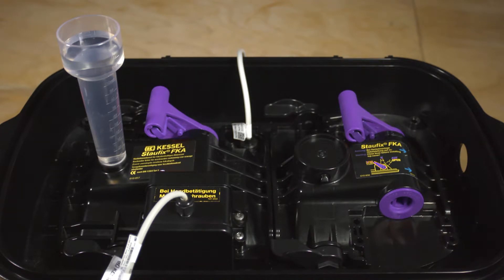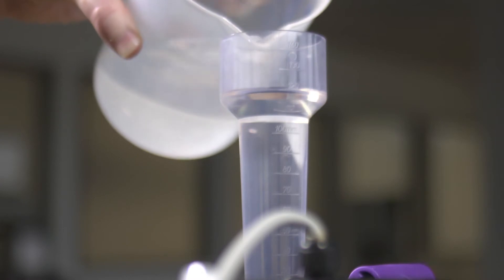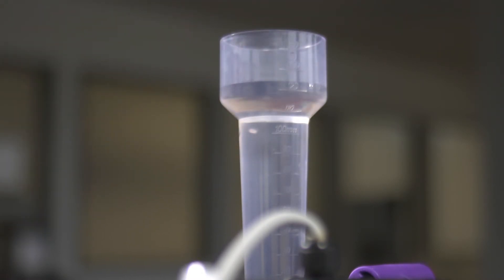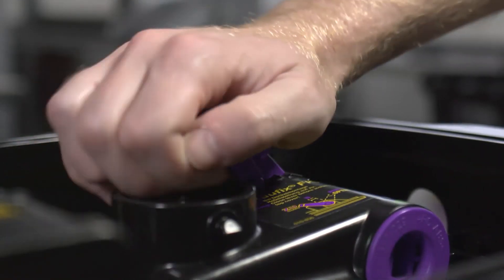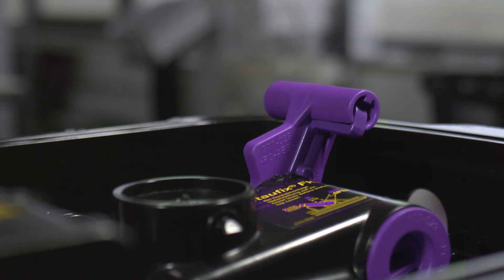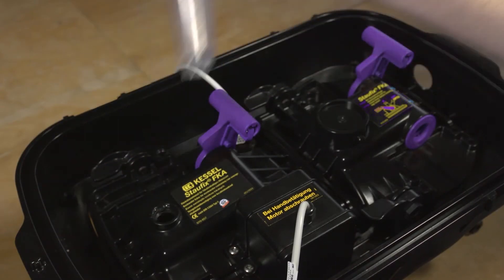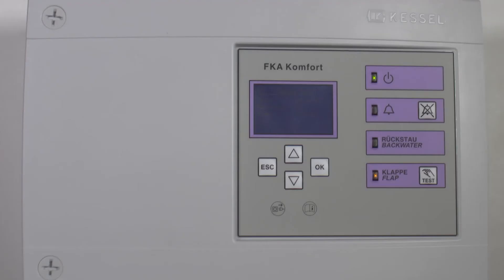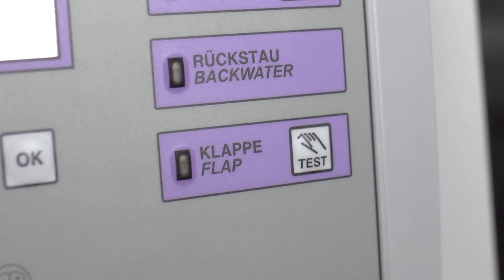Water tightness test for Staufix FKA backwater valve | Installation video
Pressure test for electronic backwater valves (FKA) is quick and easy. Close flaps, remove plug, screw on funnel… and test !